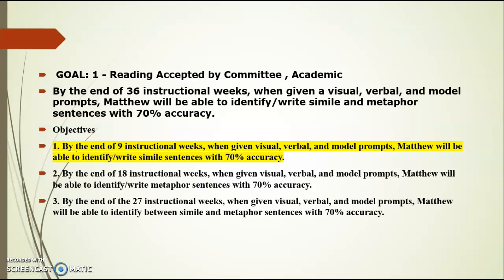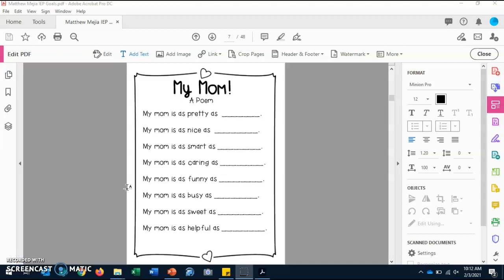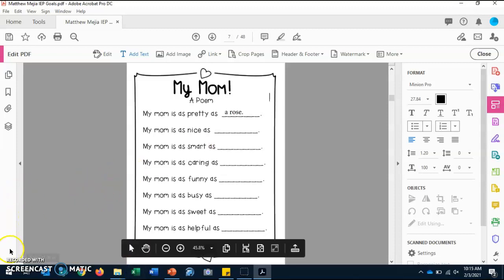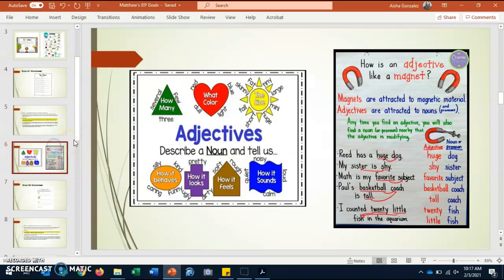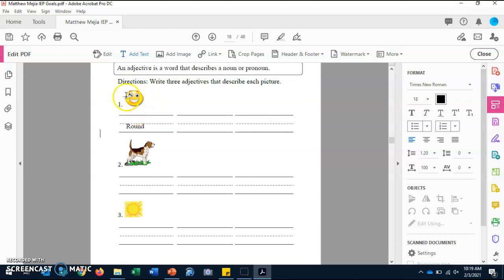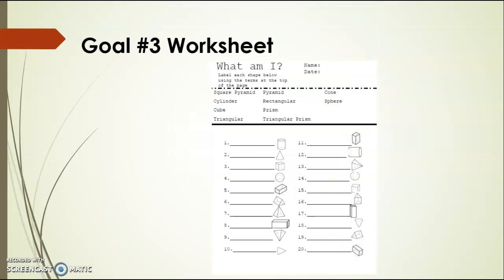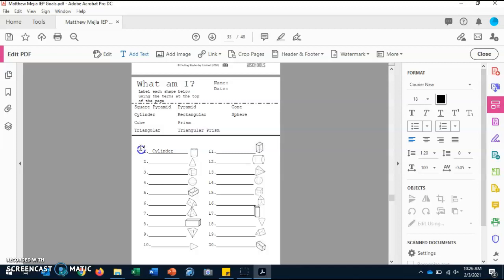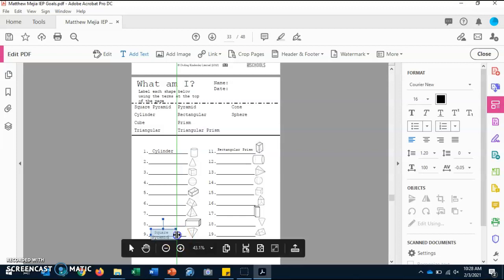M.M Goals 1,2,3 2/4/21